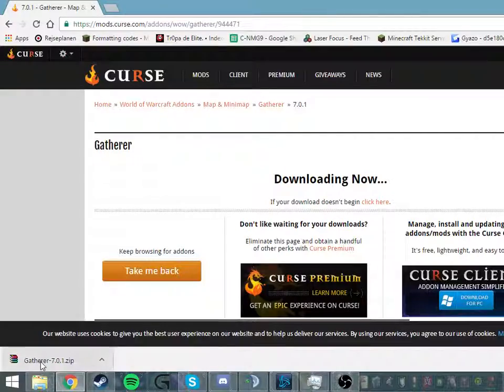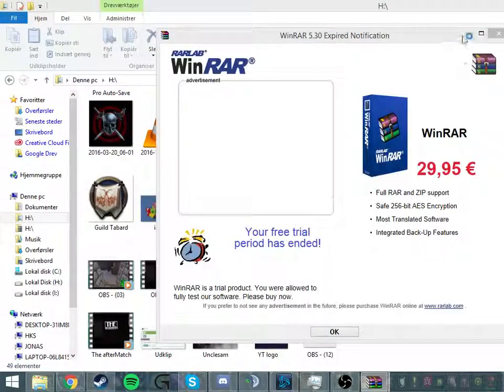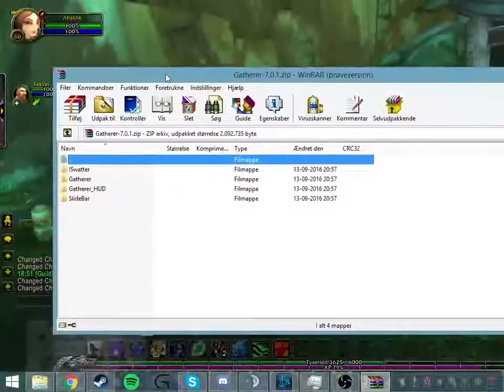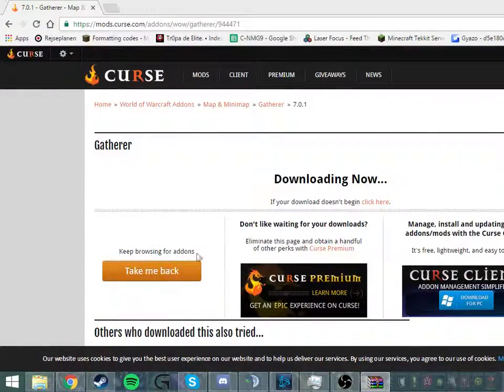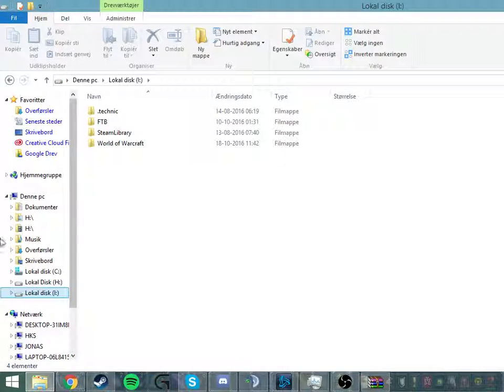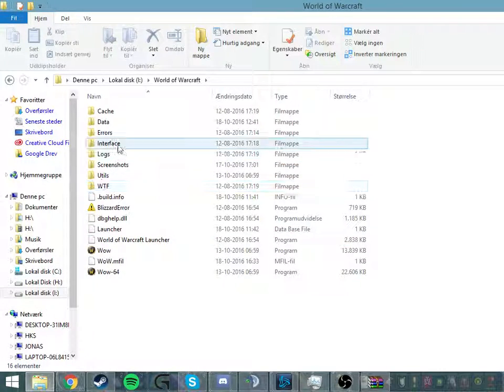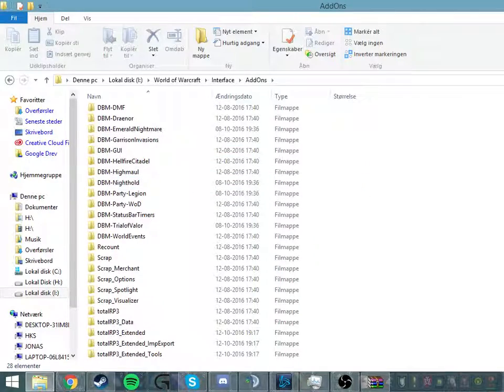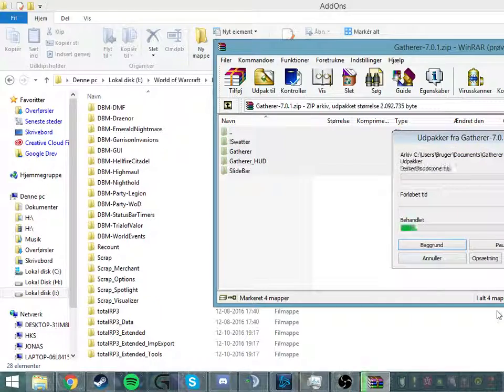How to download and Install Addons on World of warcraft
How to Install any addon on to WOW.